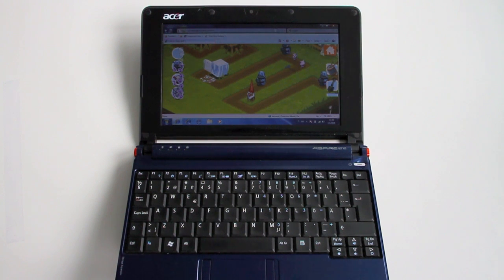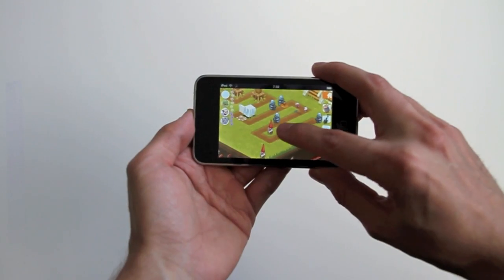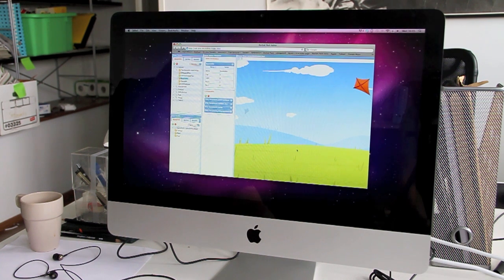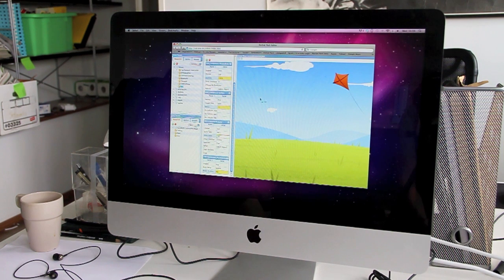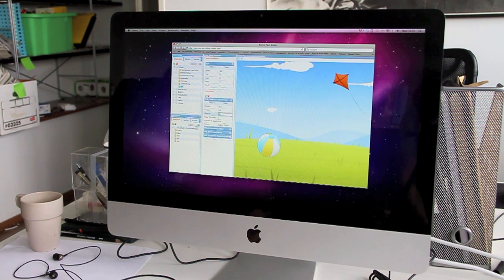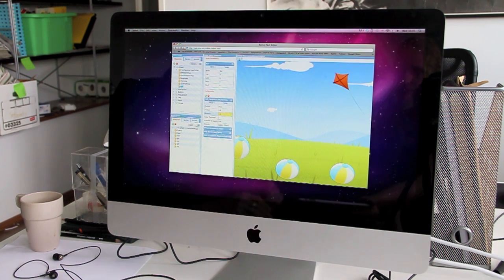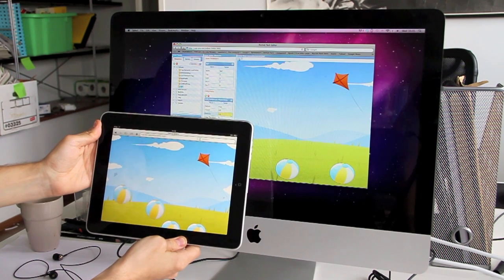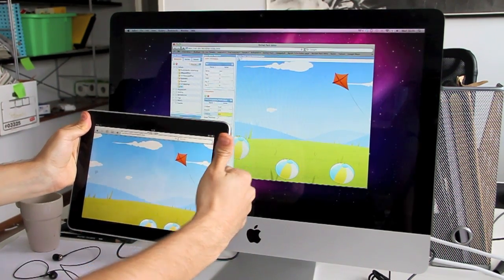Rocket Engine Introduction - HTML/Javascript - Plugin-Free Browser Game Development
Built by and for professional game developers, Rocket Engine is the only fully integrated solution for plugin-free browser game development.